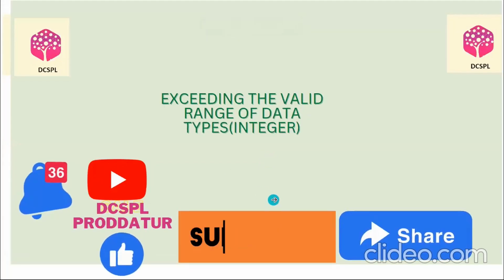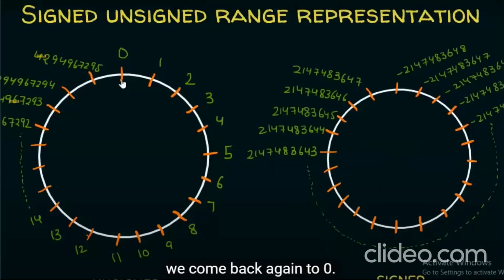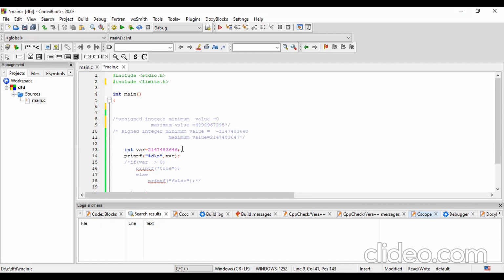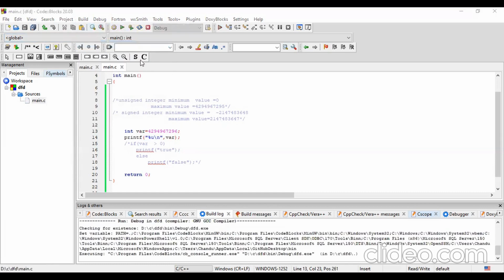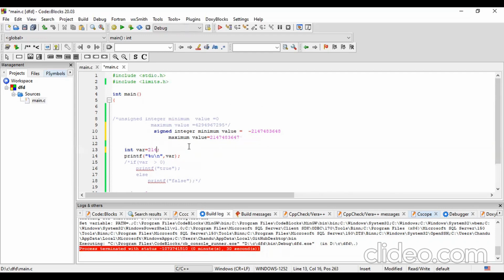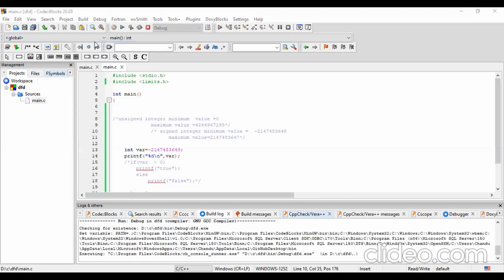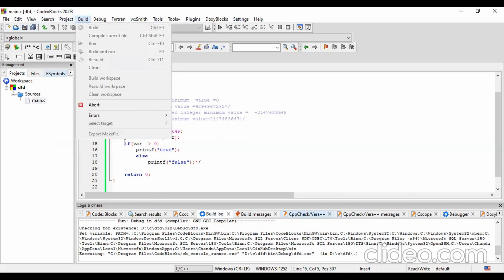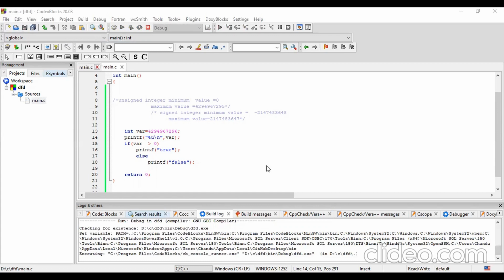Exceeding The Valid Range of Data Types